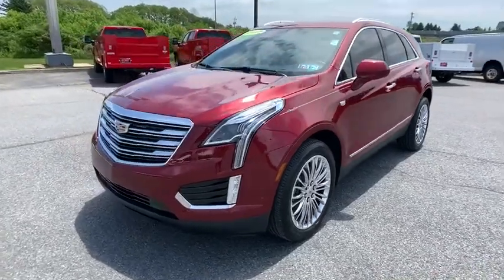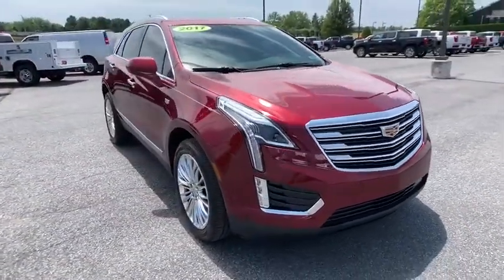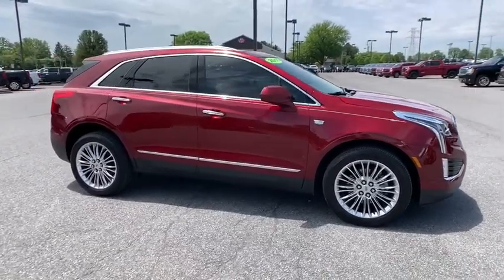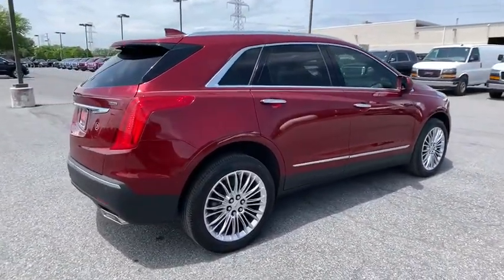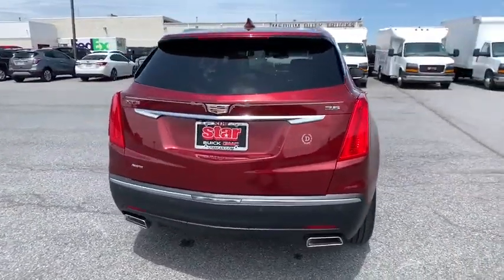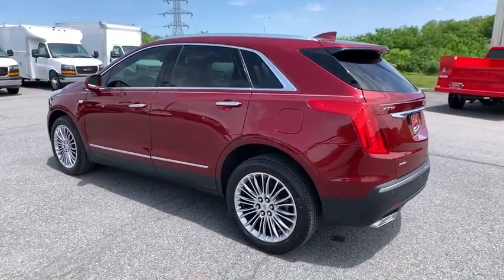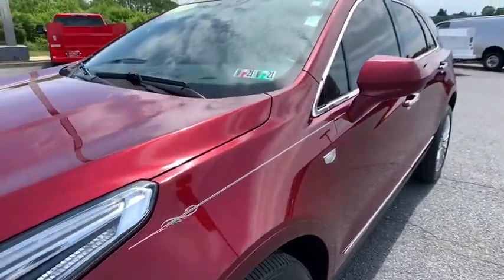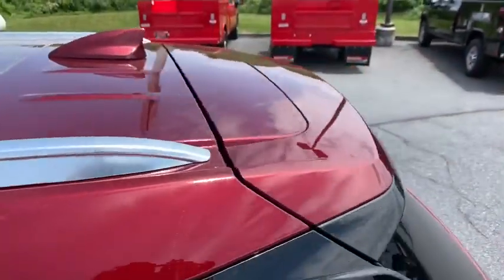2017 Cadillac XT5 Easton, Allentown, Bethlehem, Hellertown, PA, Phillipsburg, NJ 7808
Used 2017 Cadillac XT5 available in Easton, Pennsylvania at Star Buick Easton. Servicing the Allentown, Bethlehem, Hellertown, PA, Phillipsburg, NJ area.
2017 Cadillac XT5 Premium Luxury - Stock#: 7808 - VIN#: 1GYKNERS7HZ286135

**NAVIGATION, **PANORAMIC SUNROOF, **LEATHER, **CARFAX 1 OWNER, **BLUETOOTH, **BACKUP CAMERA, **USB PORT, **SATELLITE RADIO, **MEMORY SETTINGS, **HEATED & COOLED FRONT SEATS, **HEATED REAR SEATS, **DUAL POWER SEATS, **REMOTE KEYLESS ENTRY, **REMOTE START, **PUSH BUTTON START, **FRONT & REAR PARK ASSIST, **BLIND SPOT MONITOR, **HEATED STEERING WHEEL. 2017 Cadillac XT5 Premium Luxury 3.6L V6 DI VVT 4D Sport Utility 8-Speed Automatic RedbrbrbrLehigh Valley's Largest GM Dealer! Star is a family owned and operated dealership that has been serving our area for over 37 years. With 3 locations we have over 600 Cars to Choose from!